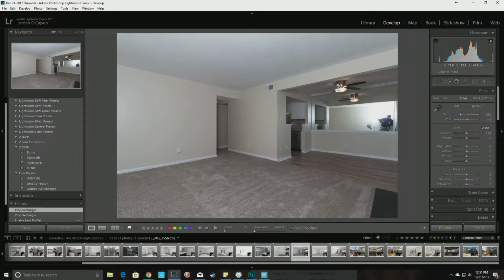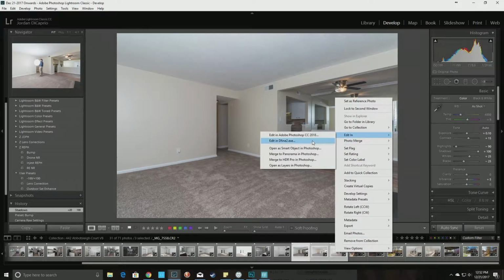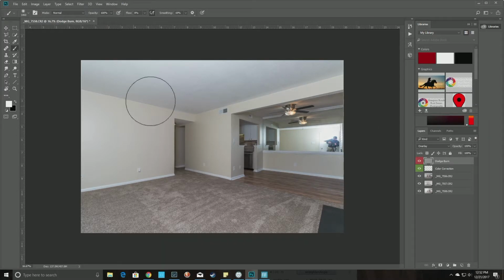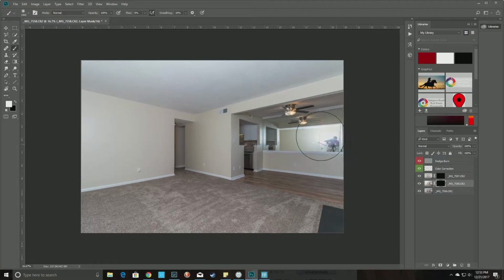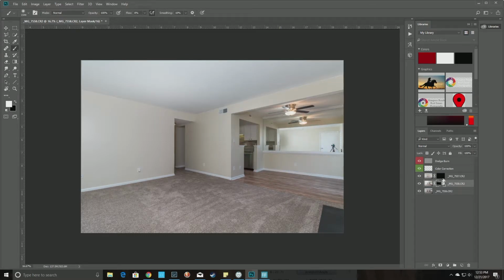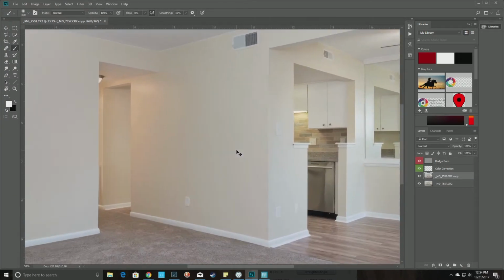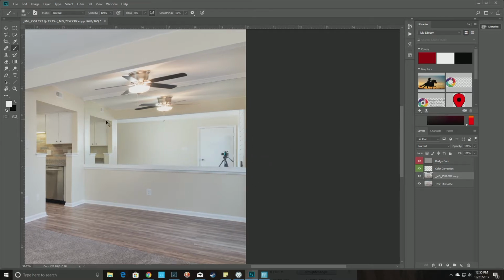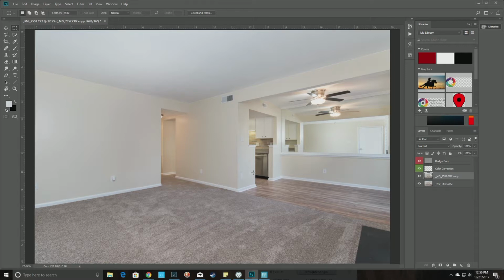HRHomePics.com - Quick Tip Mirror Removal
Produced by: Hampton Roads Real Estate Photography